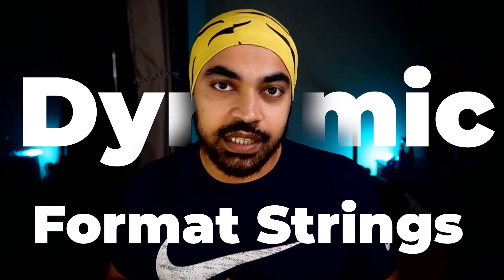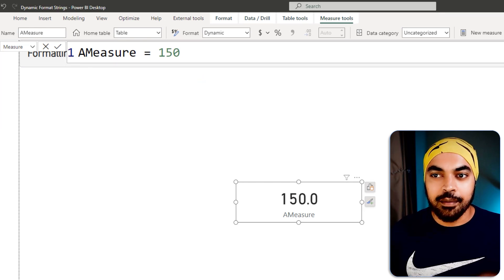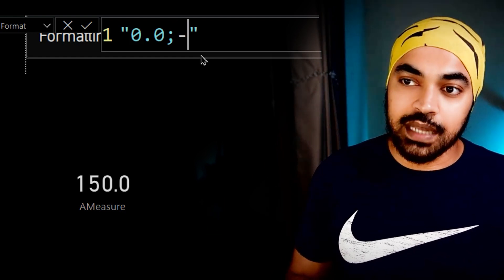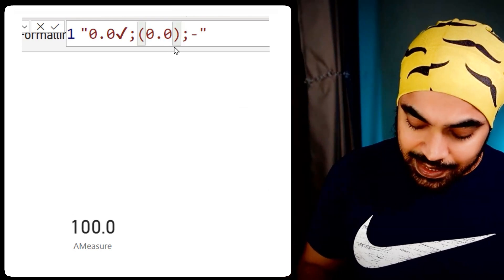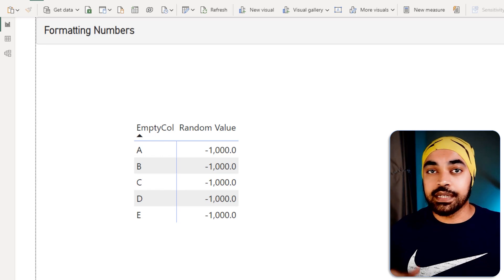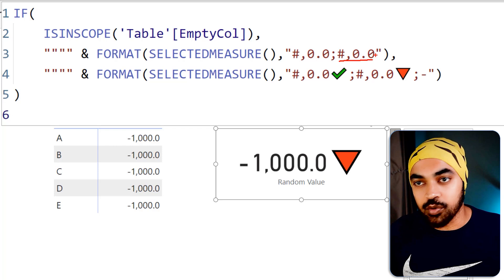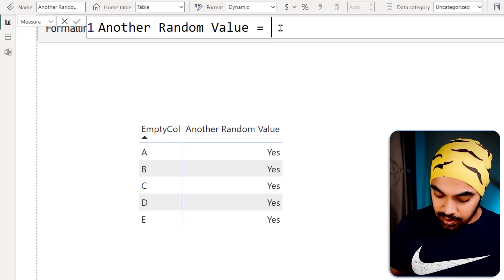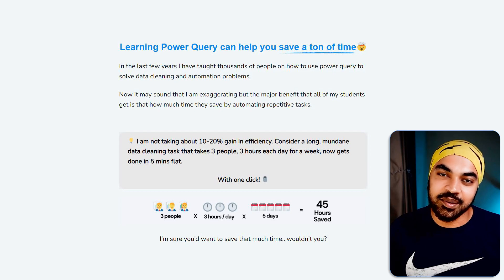Boost Your Visuals with Dynamic Measure Formatting in Power BI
In this video, we'll discuss how you can format a measure using DAX calculations and dynamic formatting in Power BI. This new feature in Power BI makes it easy to add dynamic elements to your measures, making them more informative and easier to understand.

If you're looking to beef up your DAX expertise, then this video is for you! We'll discuss how to format a measure using DAX calculation and dynamic formatting and show you how the new feature in Power BI can help you get the most out of your data!

ONLINE COURSES
✔️ Mastering DAX in Power BI -